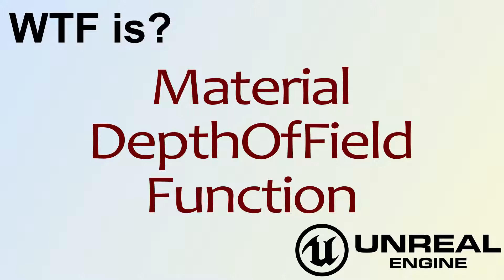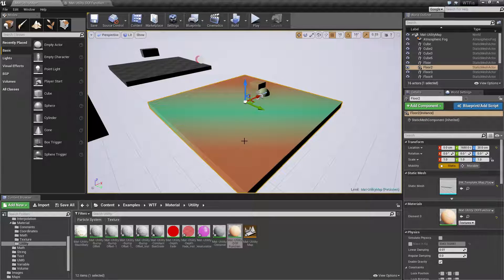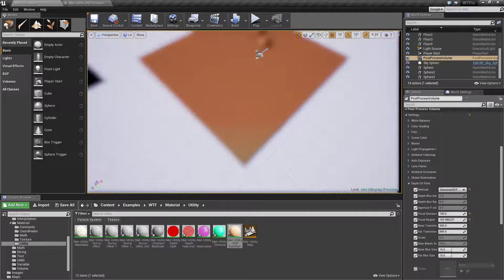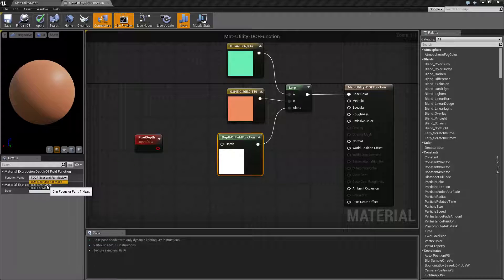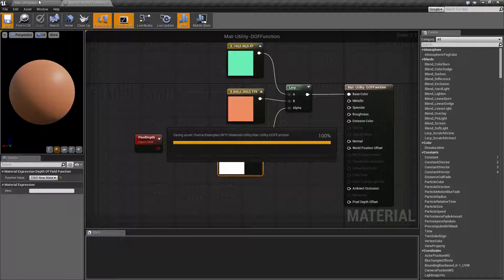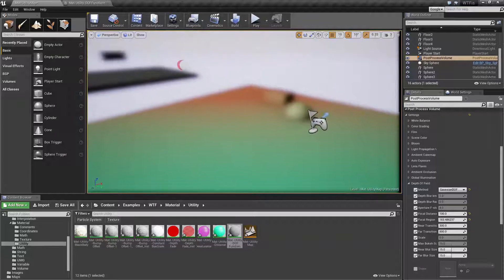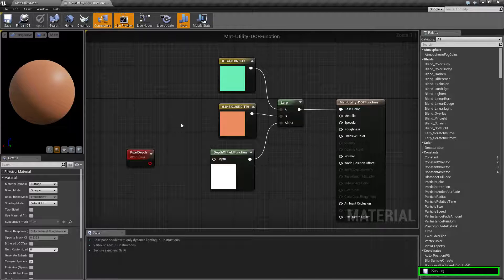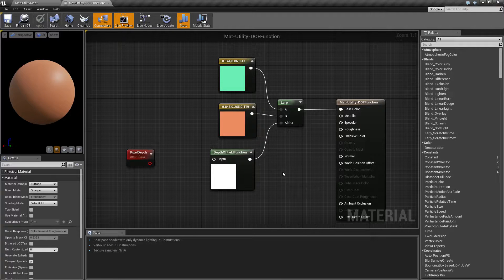WTF Is? Material - Depth of Field Function in Unreal Engine 4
What is the Material: Depth of Field Function Node in Unreal Engine 4